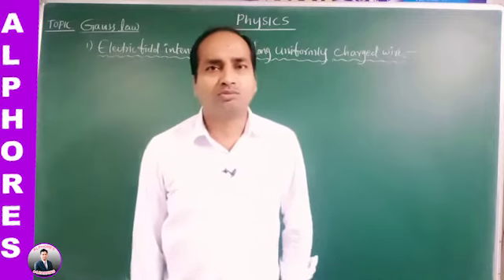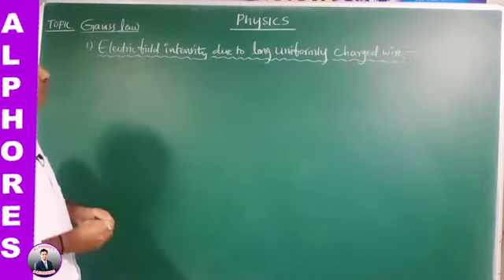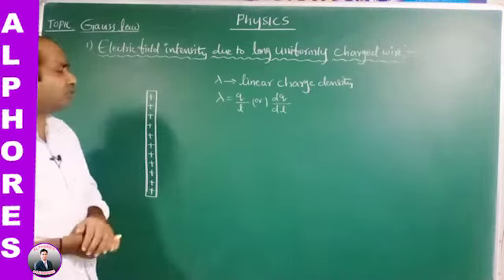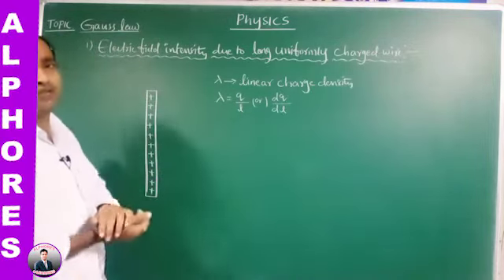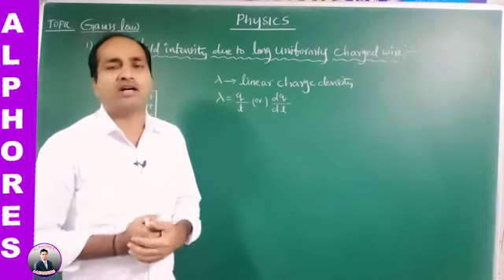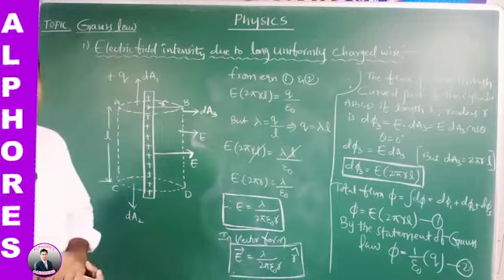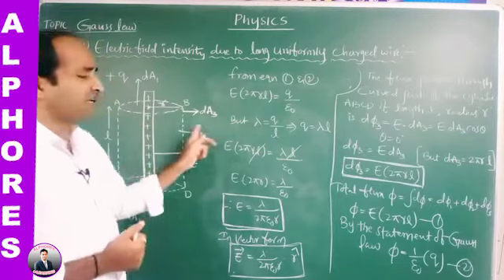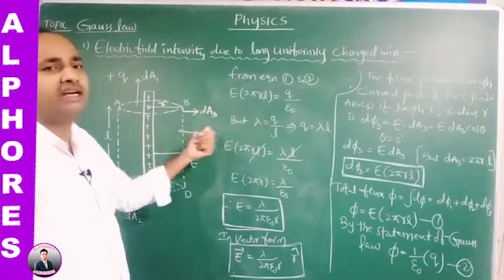2nd Batch - II YEAR | PHYSICS | IIT/NEET/EAMCET | 21.07.2020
Gauslaw